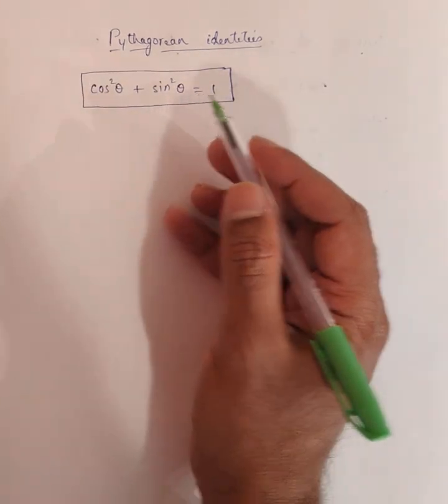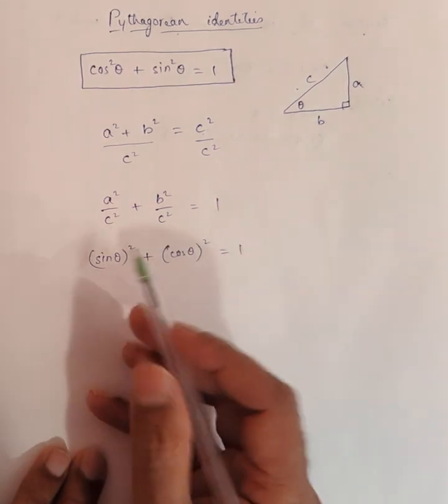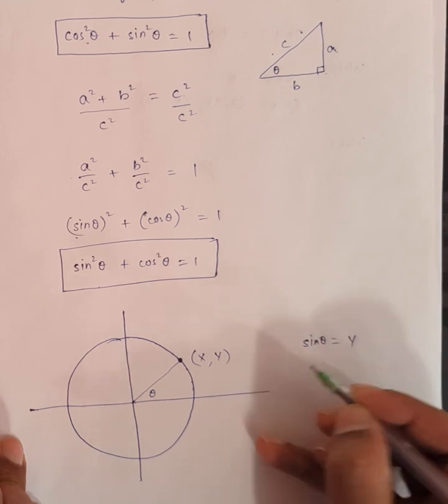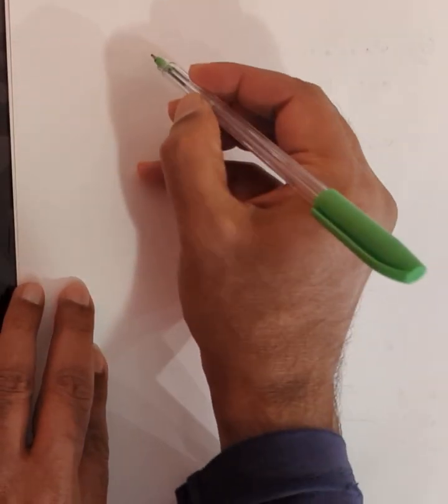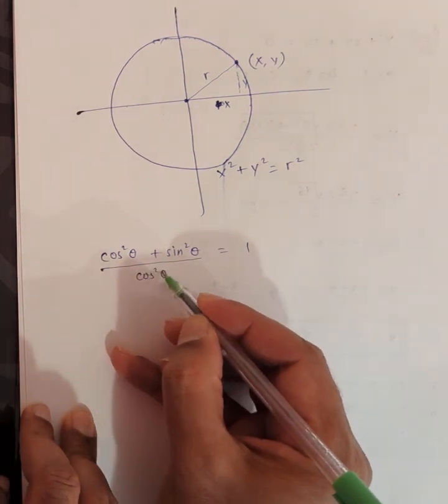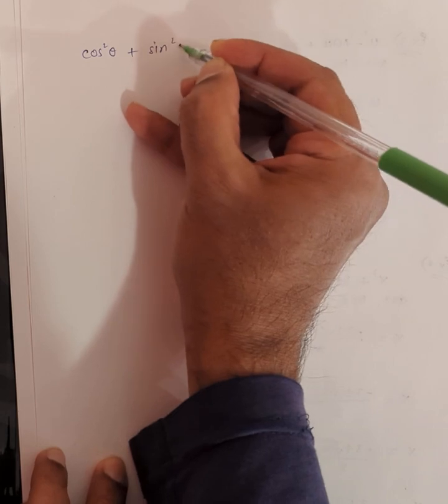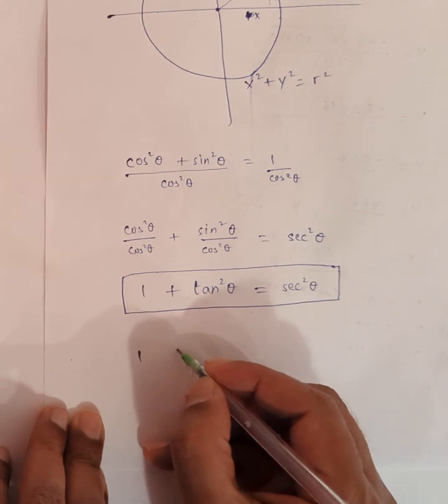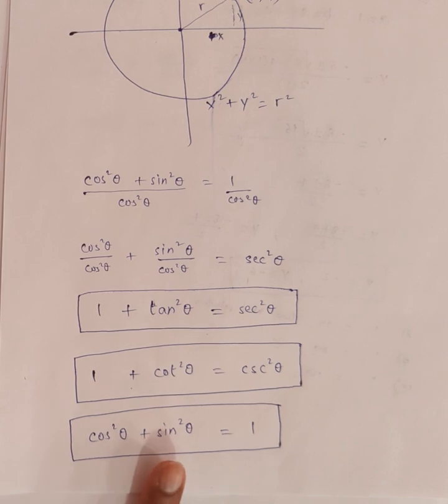Pythagorean identities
This video shows the three Pythagorean identities in trigonometry.